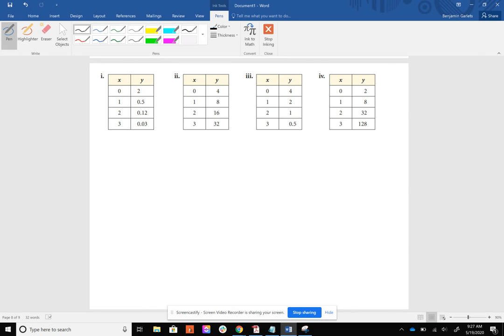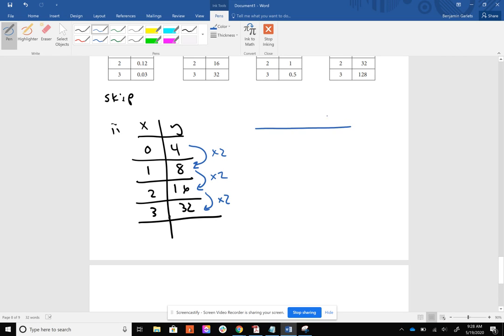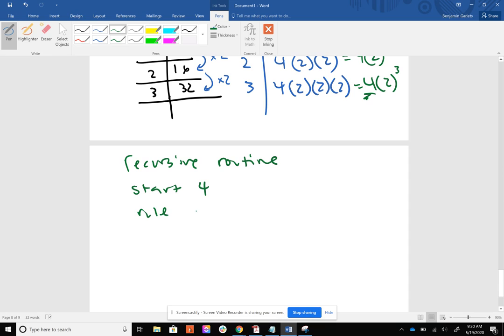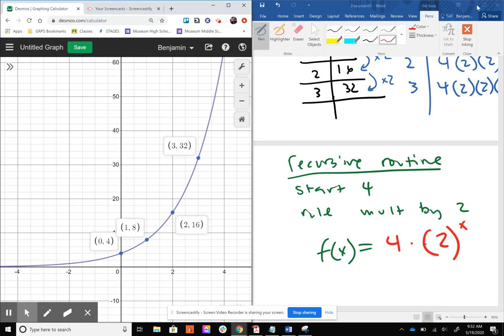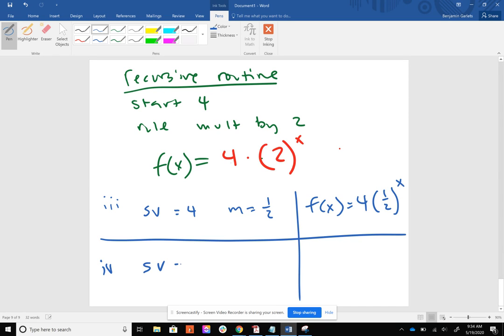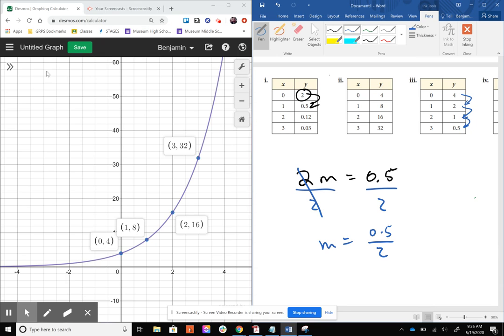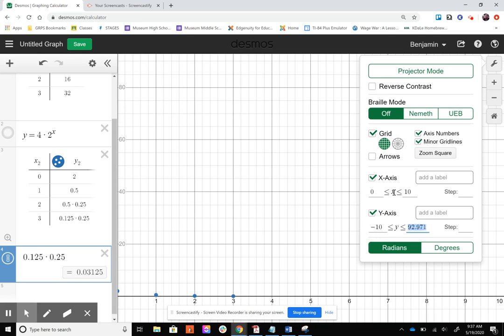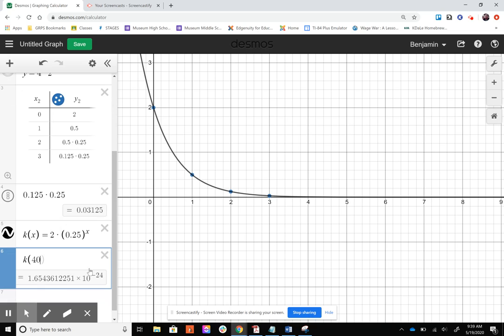Week 4 Task 1 example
This example takes a look at exponential patterns in tables. I wanted to make sure to relate task 1 to the idea of recursive routines we explored last week.